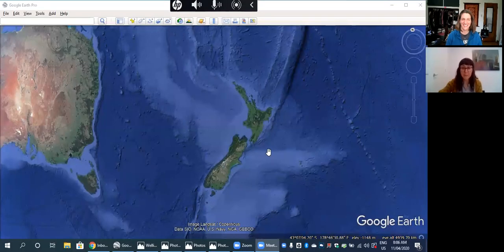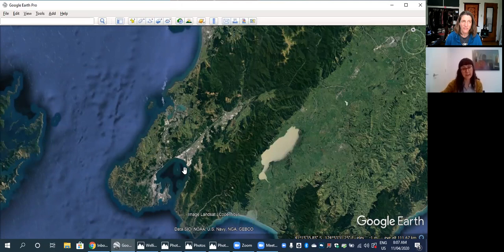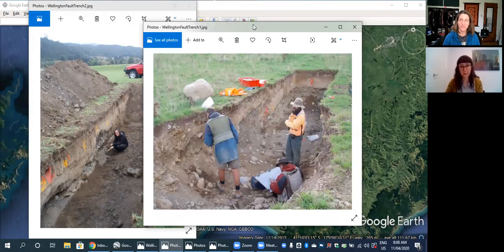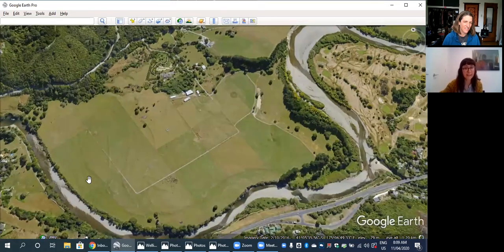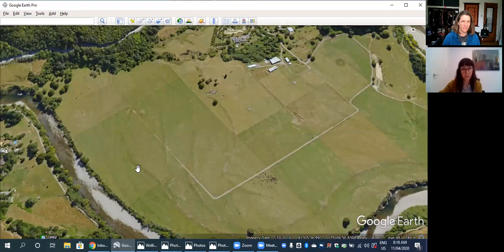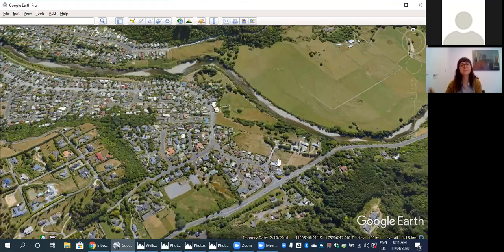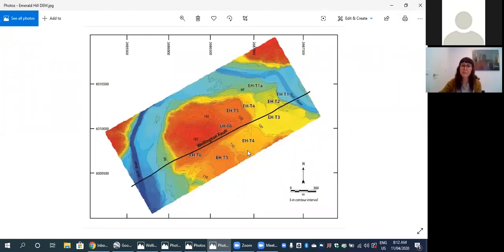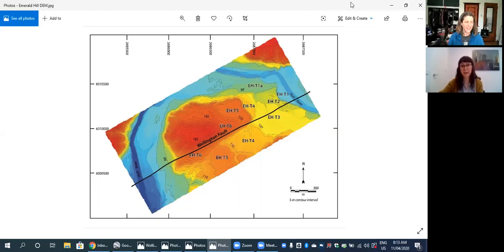What a River Can Tell Us About Earthquakes - Going Places Episode 8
Step through time and terraces as Dee Ninis shows us how to figure out the earthquake history of the Wellington fault in New Zealand.

Follow Dee on Twitter at @DeeNinis.
Follow me at @EatTheCrust.